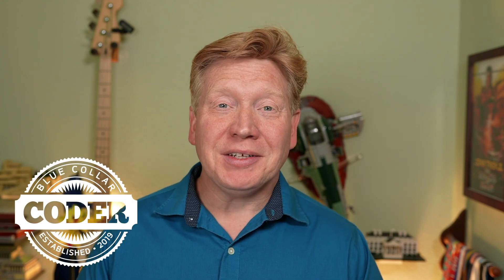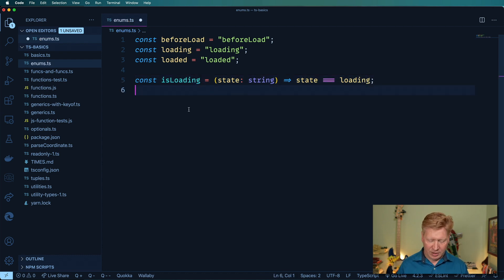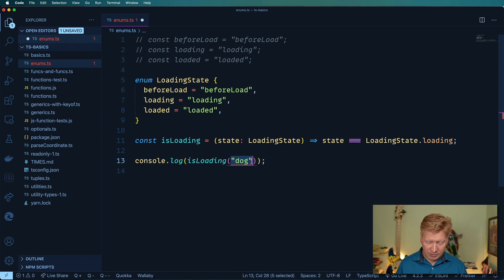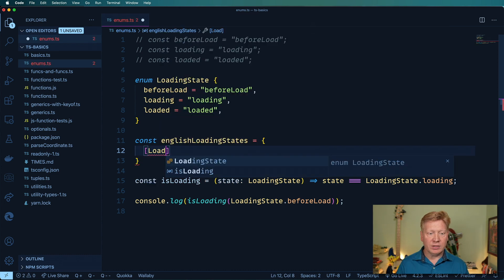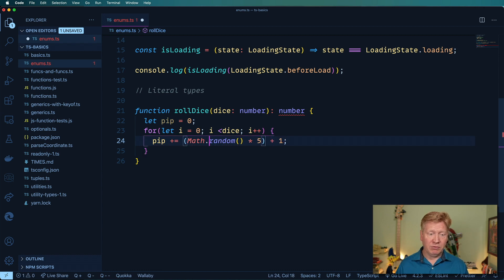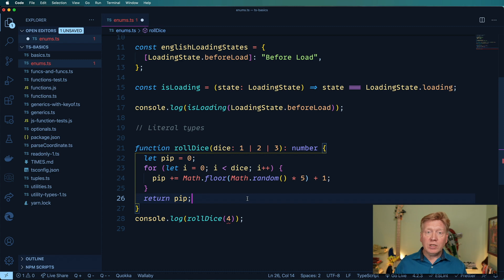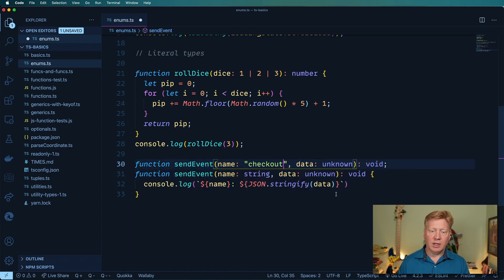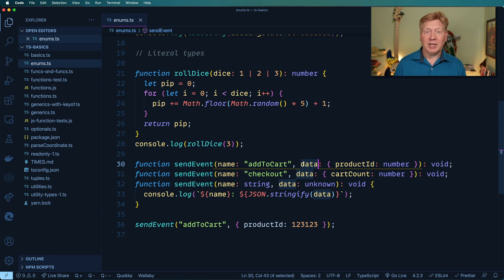No BS TS #11 - Enums and Literal Types in Typescript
Lets export enumerations and literal types in Typescript and show how they can make your code safer.

00:00 Introduction
01:23 Enumerations
03:19 Literal types
04:55 Numeric literals
06:02 String literals
07:11 Outroduction